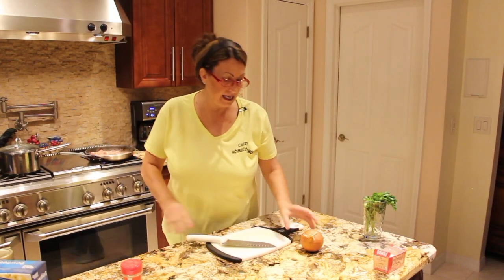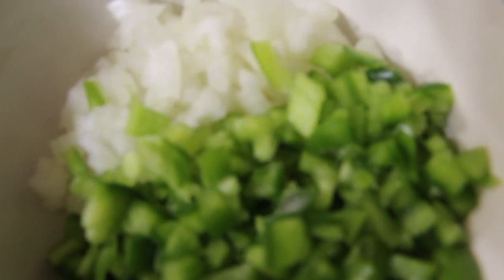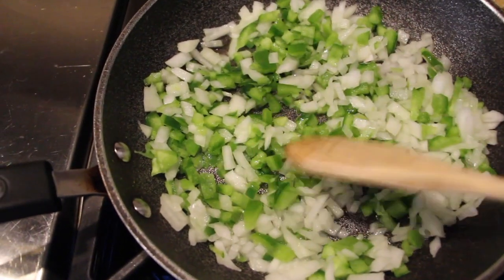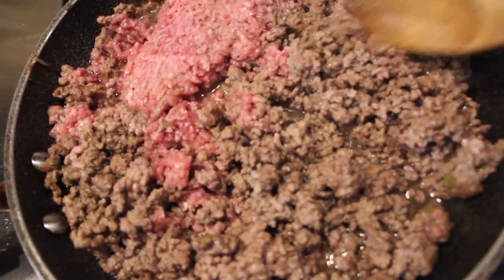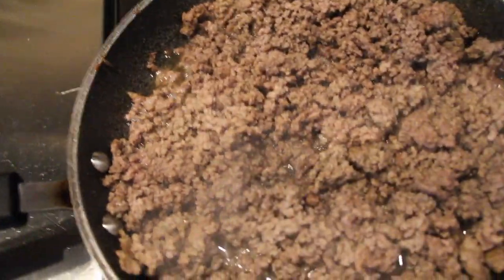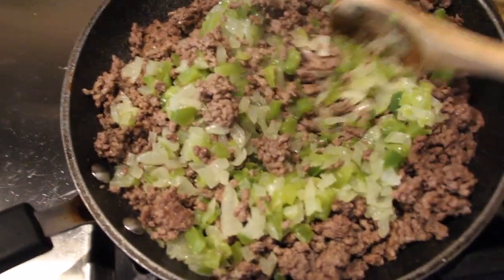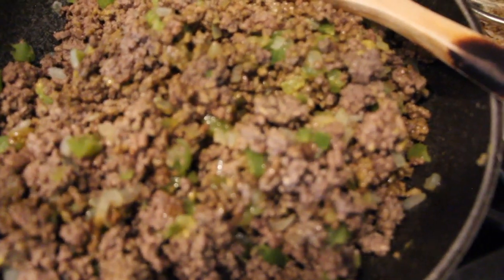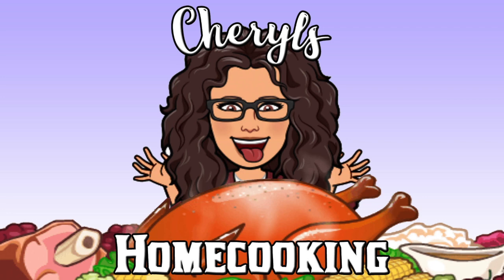PERFECT SLOPPY JOE MIX/ SIMPLE HOME MADE SLOPPY JOE RECIPE/ EPISODE 824/CHERYLS HOME COOKING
This Sloppy Joe Mix is the best recipe ever. So simple to make and so tasty too! We love it! Didn't last long in my family! Nothing like home made!

INGREDIENTS:

1/2- Green Pepper

1/2- Onion

Little Olive Oil for frying

2-LBS.-  ground Beef

3-TBL- Brown Sugar

3 TBL- Yellow Mustard

3-TBL-Worcestershire Sauce

1- Cup Ketchup

Salt/Pepper

Favorite Burger Buns.

DIRECTIONS:

Dice the Green Pepper and Onion.

Sauté in a pan with a little Olive Oil.

Mix until tender.

Place off to the side.

Brown your ground Beef.

Salt/Pepper.

Drain any excess grease.

Place the ground beef back into your pan.

Add the Peppers and Onions into your ground beef.

In a bowl, add your Brown Sugar,Mustard,Worcestershire Sauce... (OR) place right into your ground Beef.

Mix well.

Add your Ketchup.

Mix well.

Place on your favorite Bun and eat! Nothing like home made Sloppy Joe's!